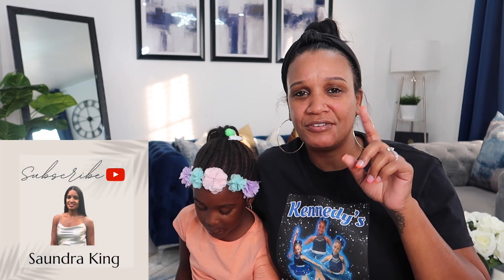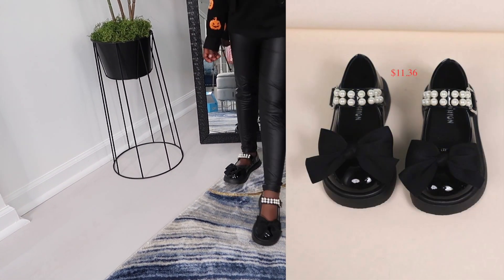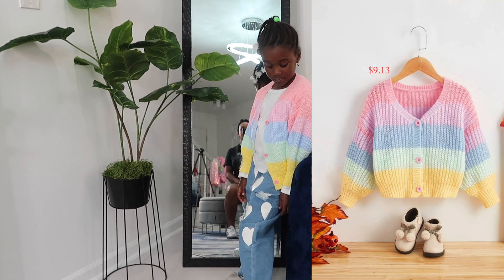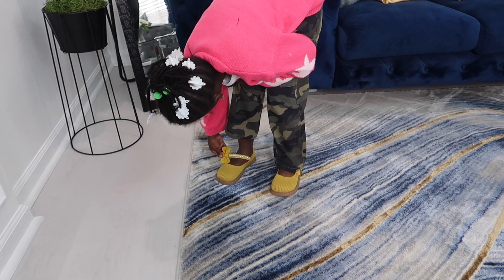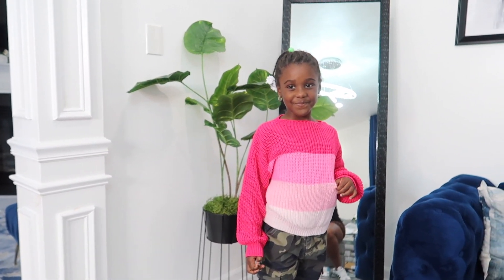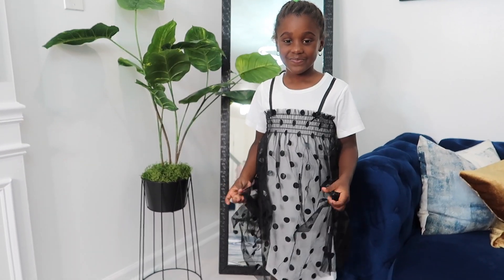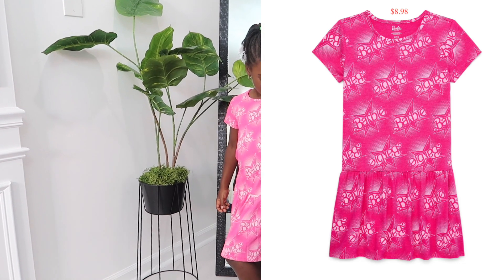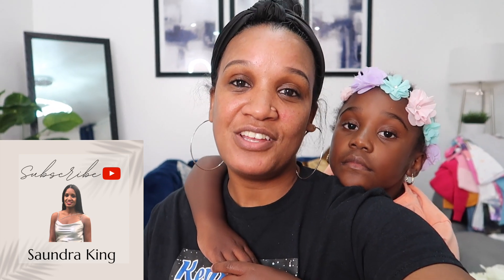✨HUGE BACK TO SCHOOL CLOTHING HAUL FROM SHEIN 2024 | Affordable Outfits For Girls With Prices!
HEY GUYS! Join us for a HUGE back-to-school clothing haul from Shein! Don’t miss these budget-friendly finds!

💗More Organization Videos:💗

VIDEOS ADDED WEEKLY
Always open to collaborate!